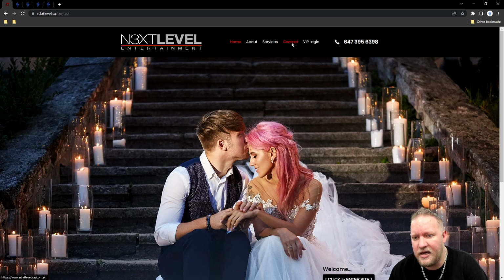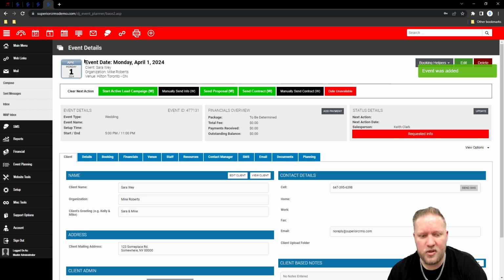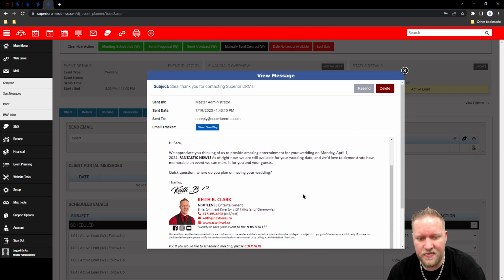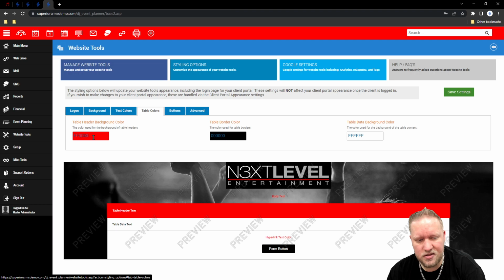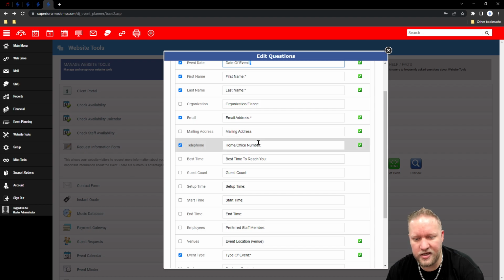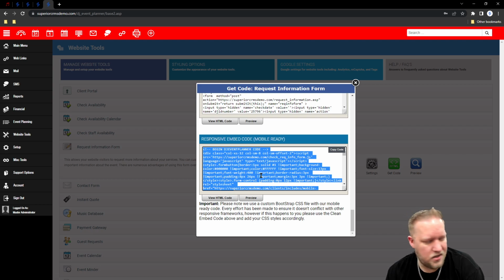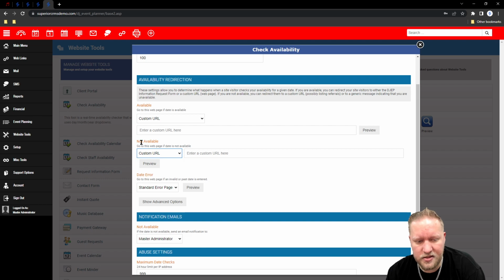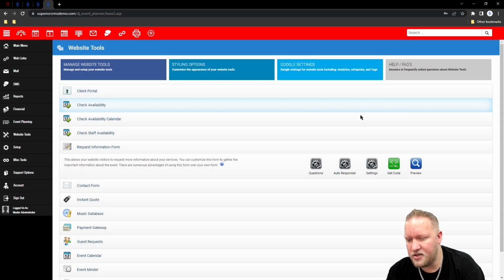How To Intergrate DJEP Properly & Professionally INTO your WEBSITE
Hi thank you for clicking on this video. In this video I will be giving some tips and suggestions on how to best intergrate DJEP into your website. I will also explain some common mistakes I see others make and what not to do.

If you find this video helpful and would like to know more about what I can do for your business with please reach out and I will be happy to assist you.